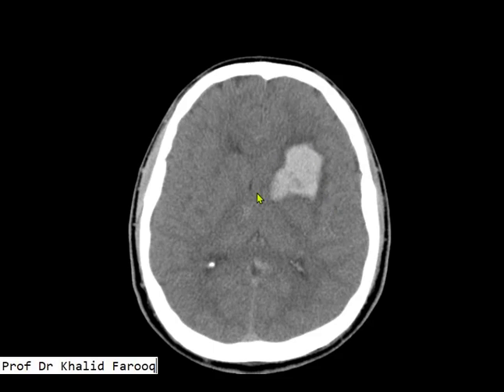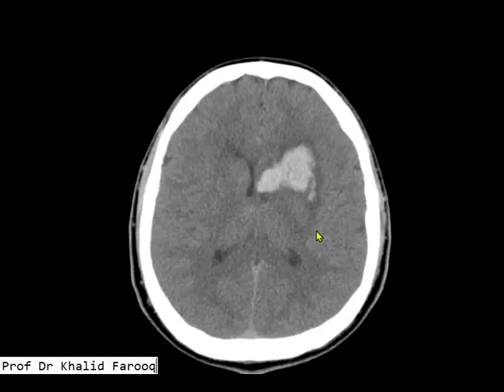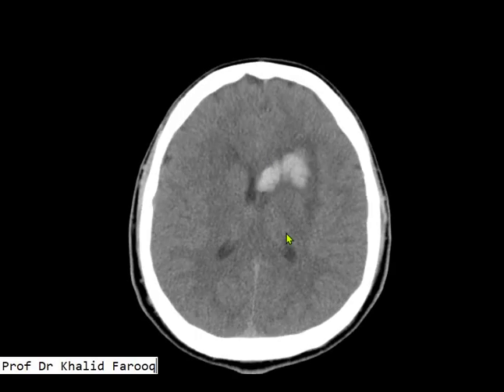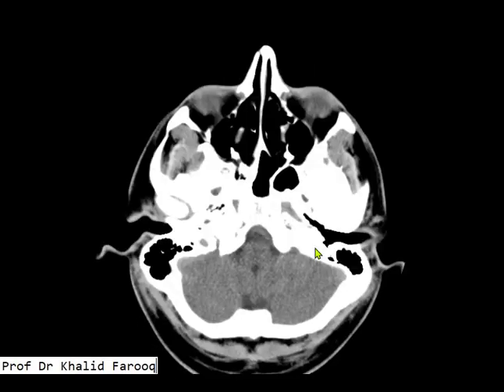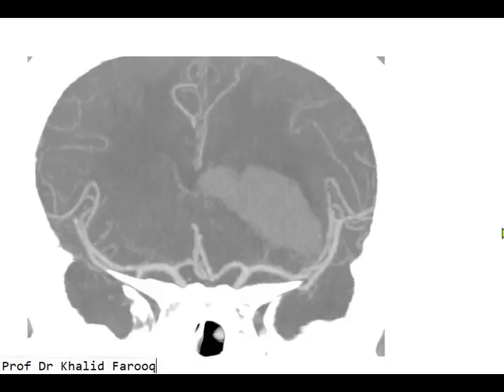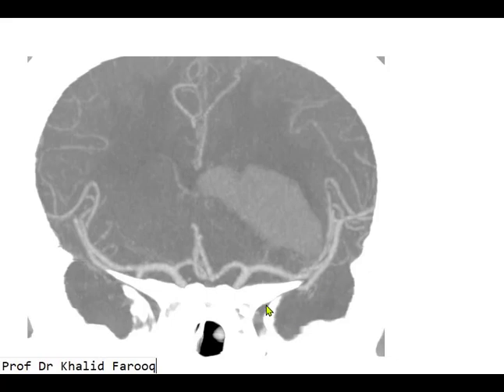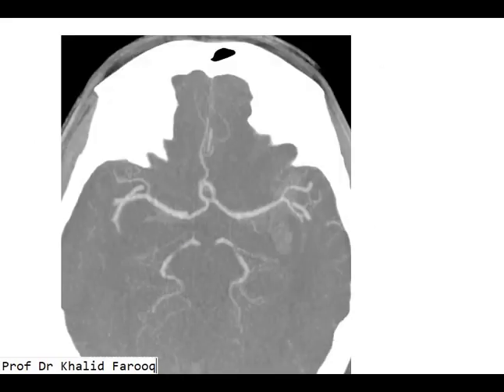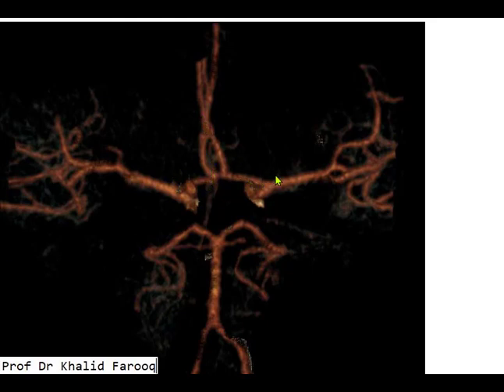hypertensive bleed in brain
CT Brain with CT Angiography.
35y old male patient .
known case of uncontrolled HTN.
sudden onset of weakness of the right side of the body.